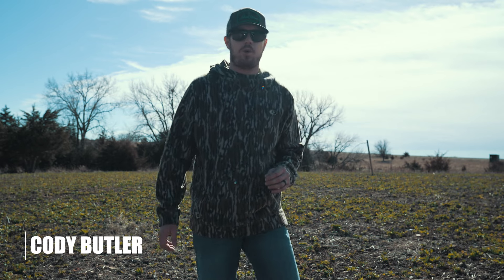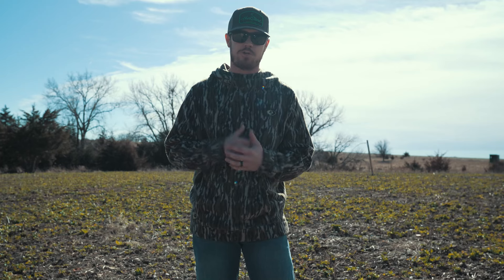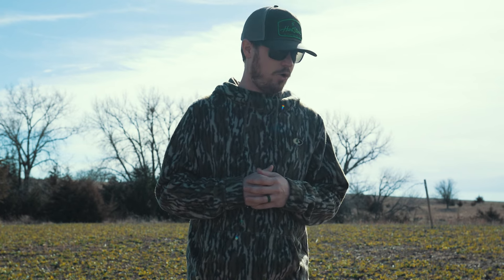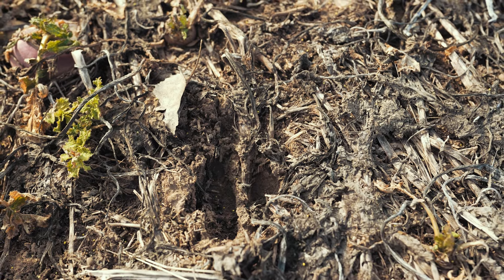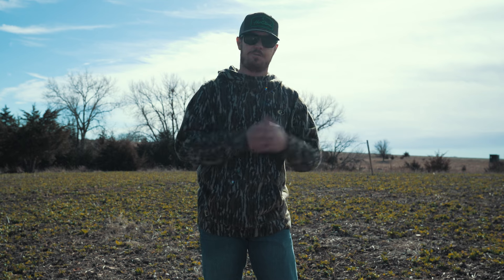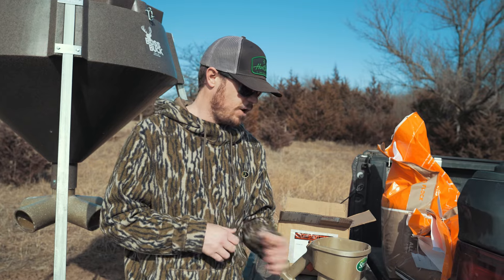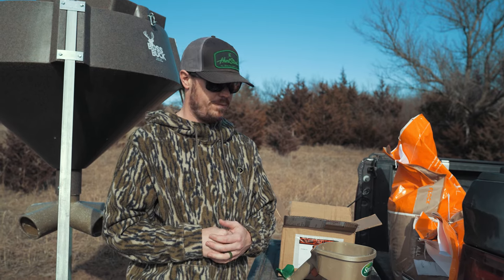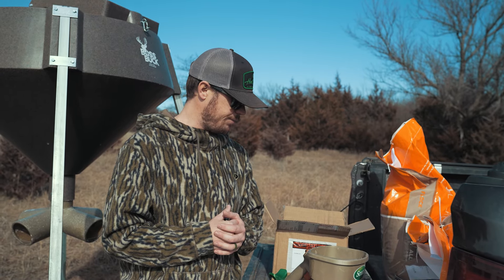How to frost seed clover! | When is the right time?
How do you frost seed clover, and when is the best time? Follow along as Cody shows you how he has had the best success frost seeding.